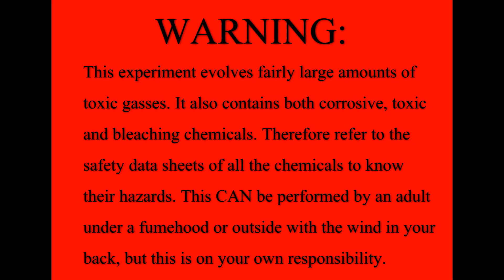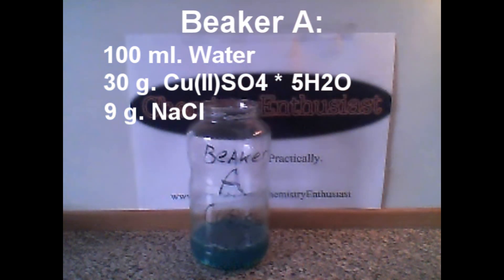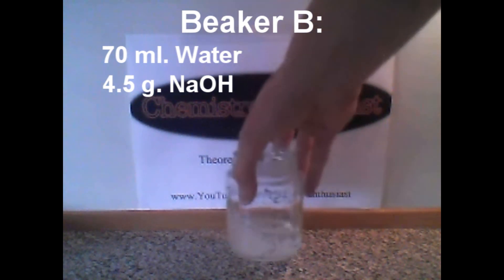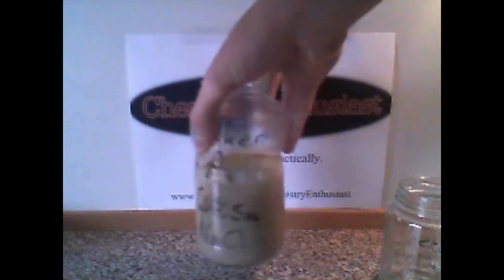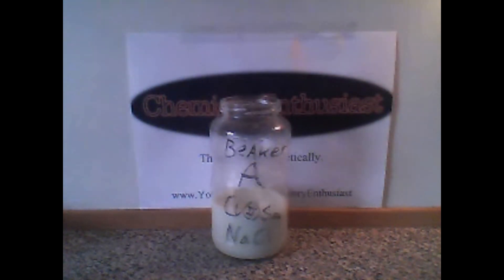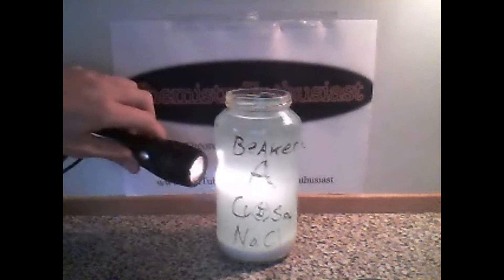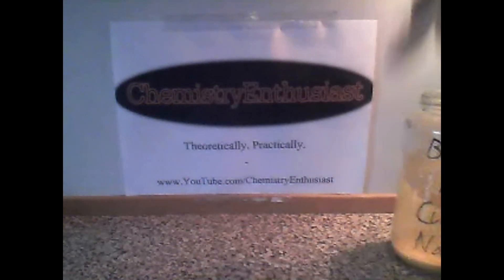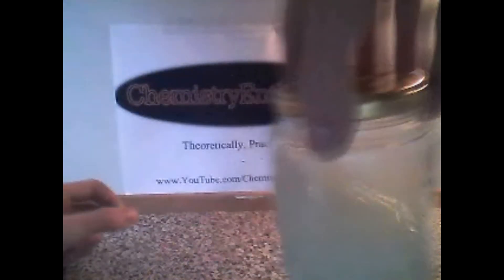How to make Copper(I)Chloride - CuCl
In this video i will show you how to make the chemical Copper(I)Chloride, which is a salt of copper. The chemical is almost insoluble in both water and ethanol, and will collect under a layer of water, since CuCl is much denser than water. The powder is white and burns with a bright blue colour. Copper(I)Chloride oxidizes fairly quickly in both water and air, but this kan be slowed down, by adding diluted hydrochloric acid. If you add concentrated HCl, the whole mixture will become a almost black liquid. If this liquid is diluted again with water (you will have to try adding water until the colour doesn't change anymore, since i don't know the ideal conc.).